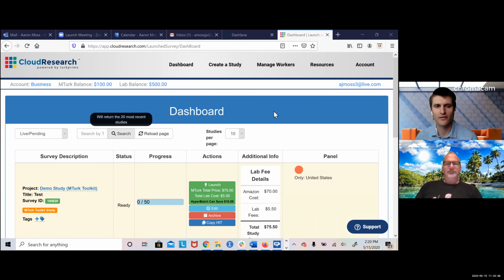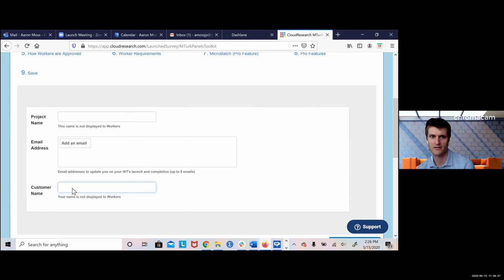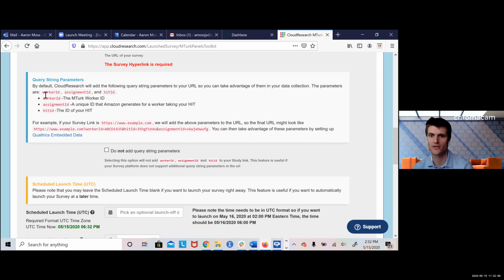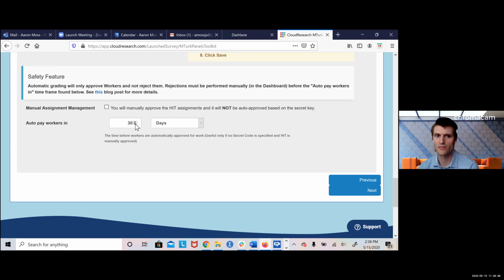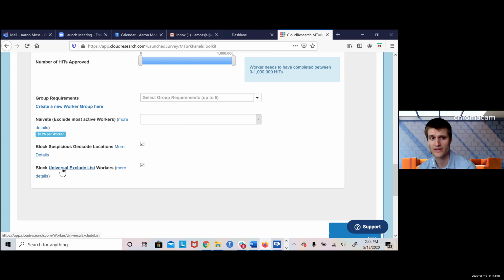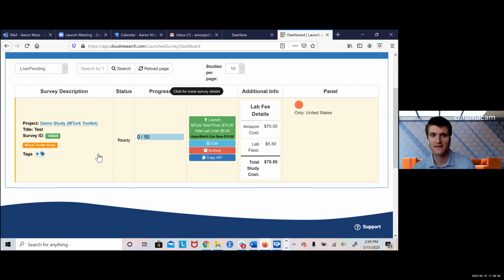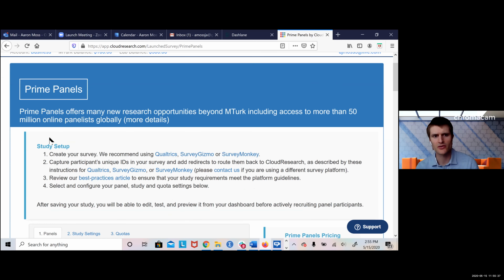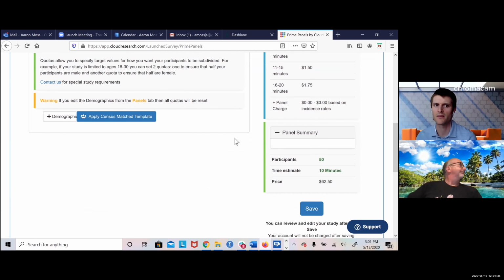Cloud Research Tutorial on Posting Experiments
This is a tutorial with Aaron Moss of Cloud Research. Aaron teaches how to post studies on MTurk and Prime Panels through the Cloud Research system.